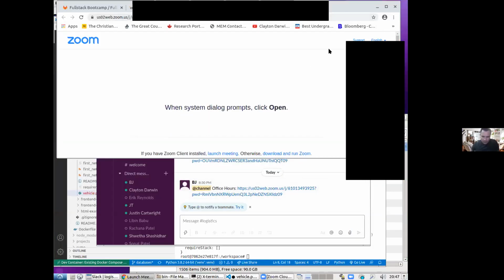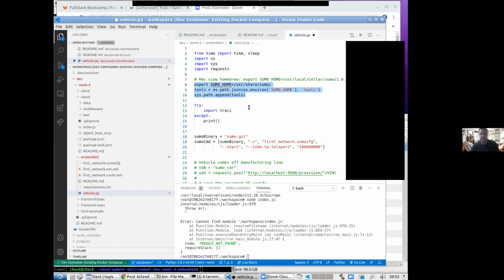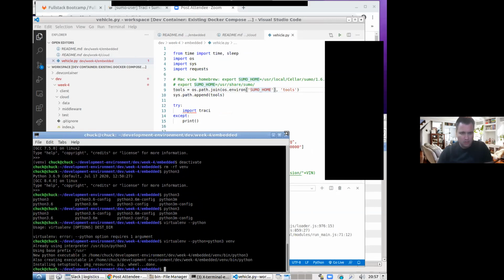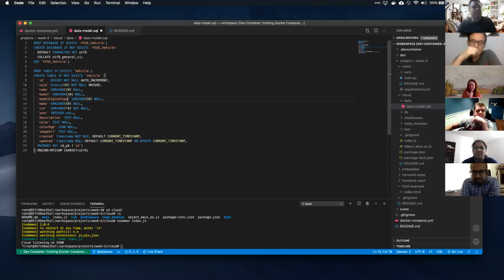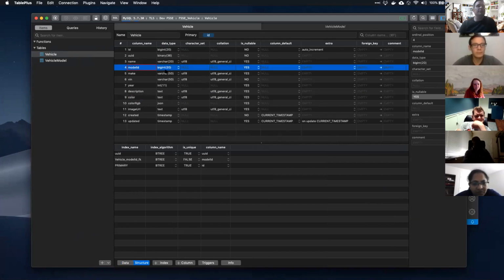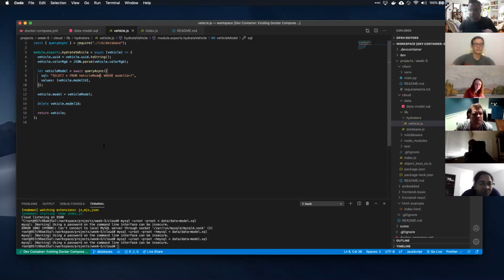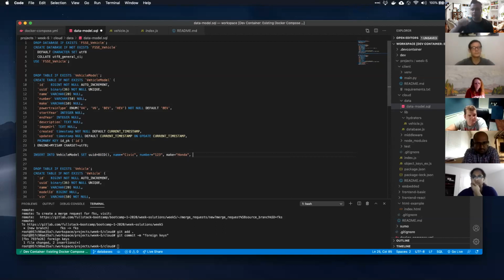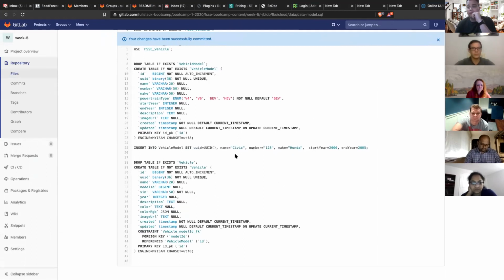FSSE 2020-1: Week 5 Office Hours